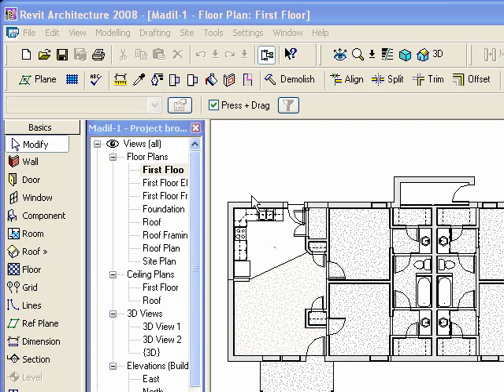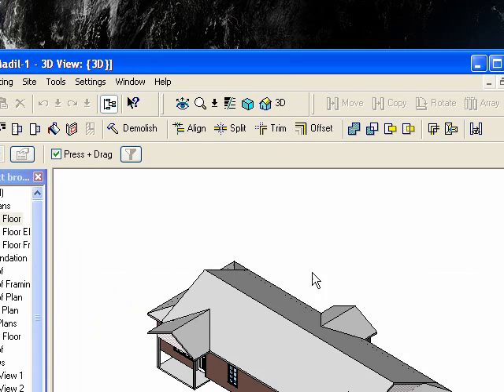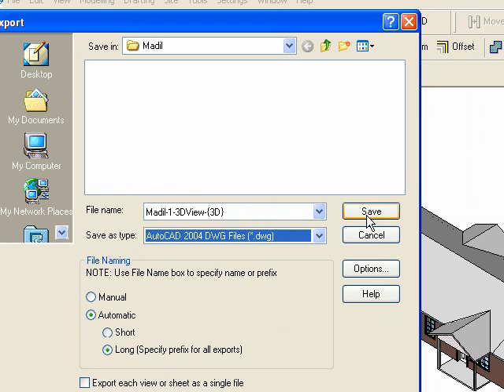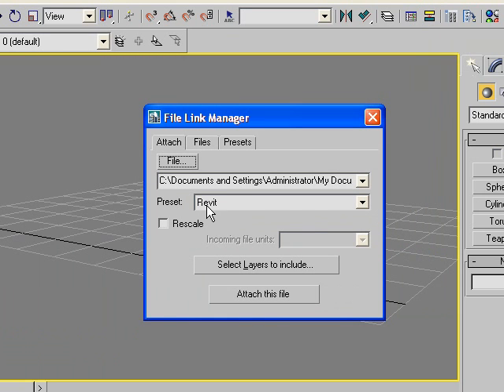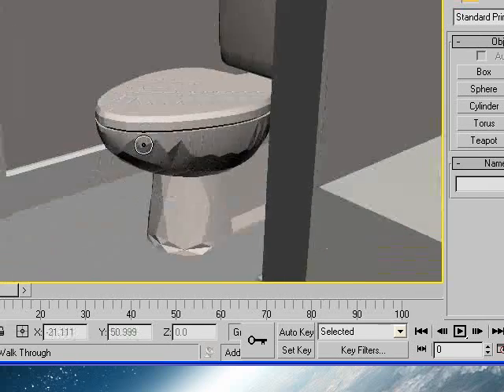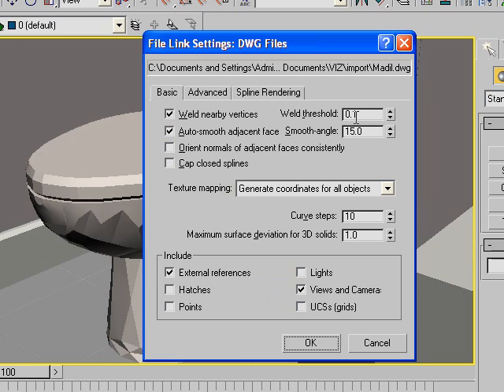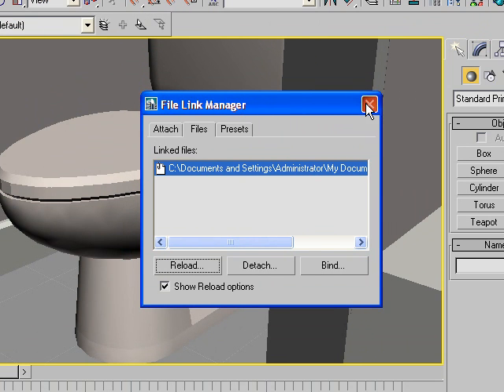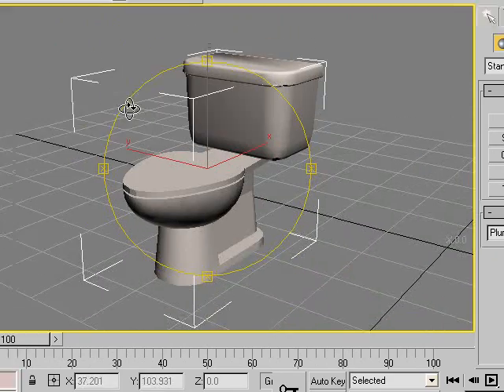Tutorial - Revit Export, VIZ Link Manager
This is for beginners.  Revit and VIZ both contain tutorials to read that explain this all very well and in more detail.  This tutorial is to be a very quick summary of the very basics when working with VIZ and Revit together.  More helpful tutorials to come.